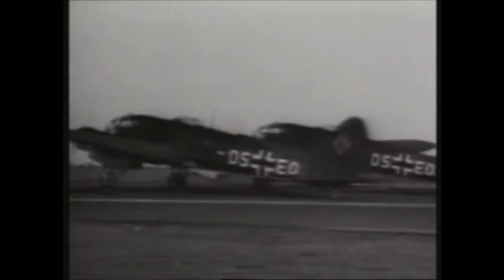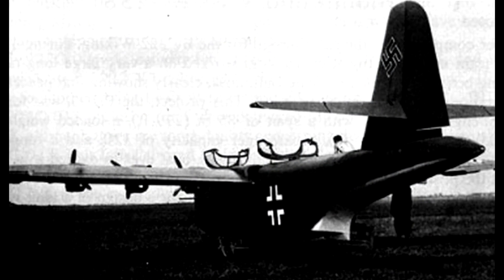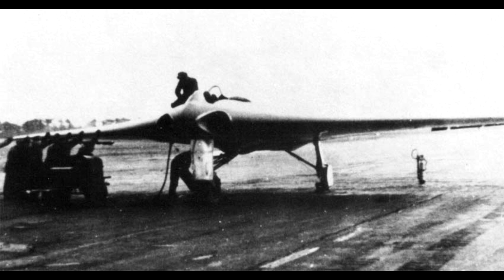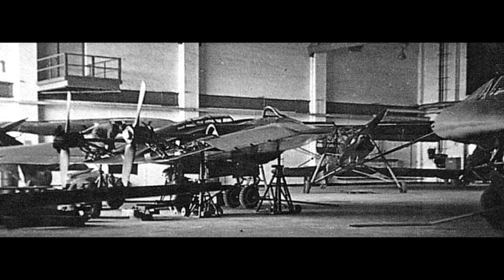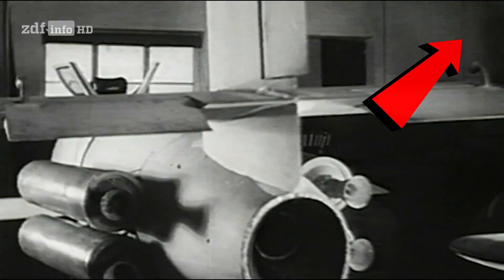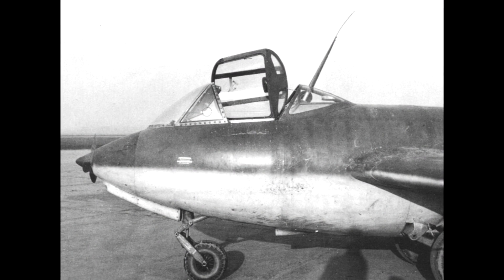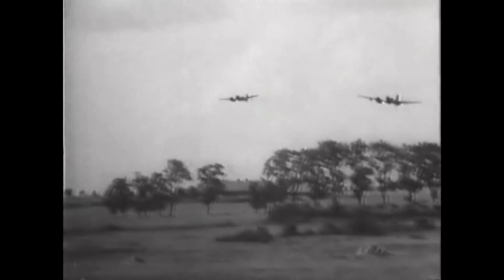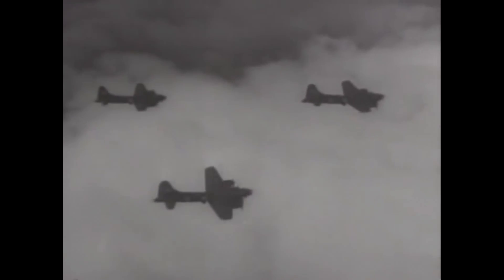Top 5 Meme German Planes